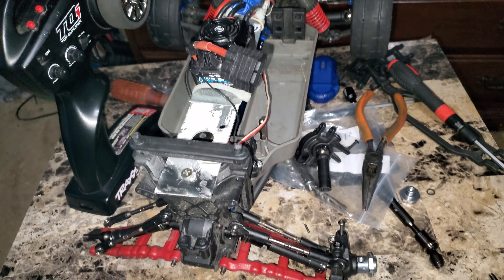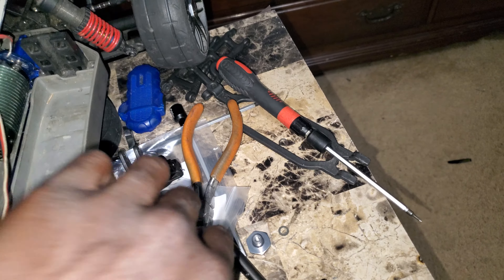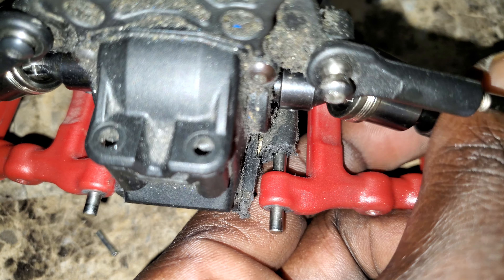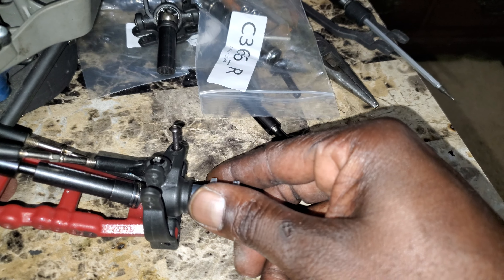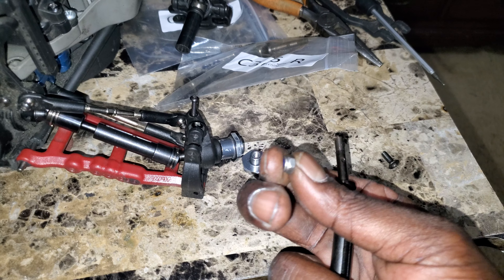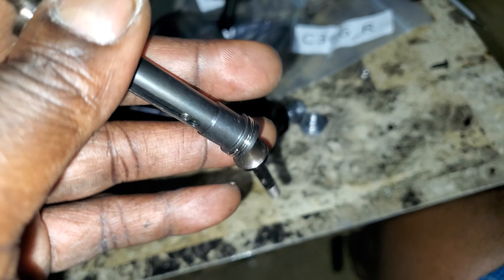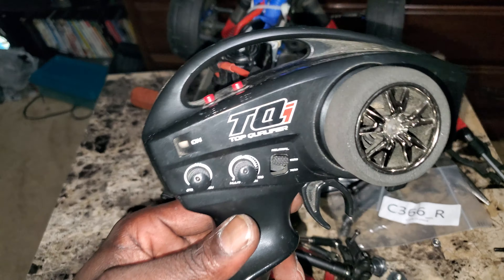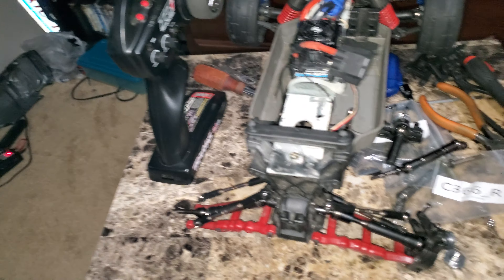EBay drive axles for the stampede 4x4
I need some help with fitting my MIP hub adapters to these axles..